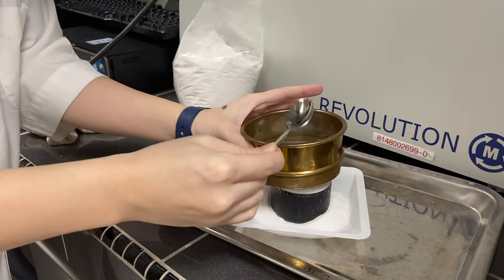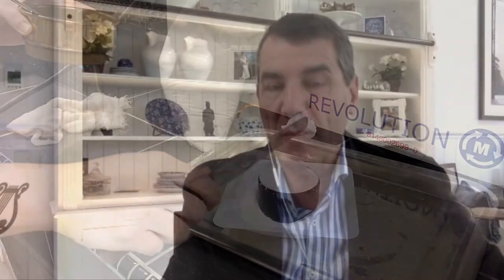Nucane Life: A Revolution in Sugar Reduction Technology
What is Nucane Life?
Nucane Life is a clean label, bulk filling, added sugar reduction technology for food applications and powdered beverages. Nucane Life has been developed to make sugar the solution to the sugar reduction problem.

It is a new “low bulk density sugar” that is lower in bulk density by over 50% compared to crystalline sugar. This means that it can provide the same “volume” as a crystal sugar in a food, but only uses half the sugar to do so. For comparison Nucane Life has a low bulk density of approximately = 0.5-6 g/cm3, compared to standard crystalline sugar = 1.2-1.5 g/cm3. Using this approach, Nucane Life can achieve from 40 to 60% depending upon the recipe and sensory goals.